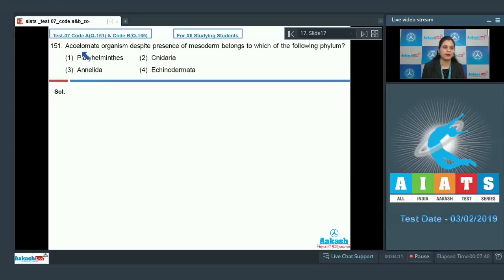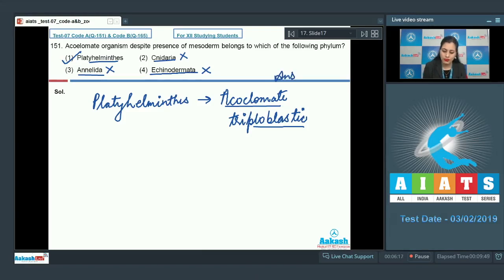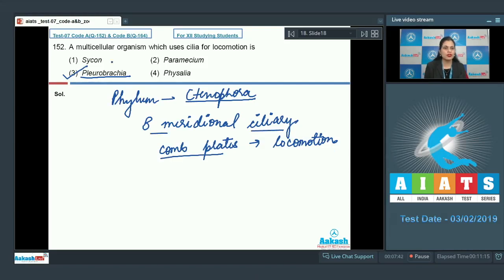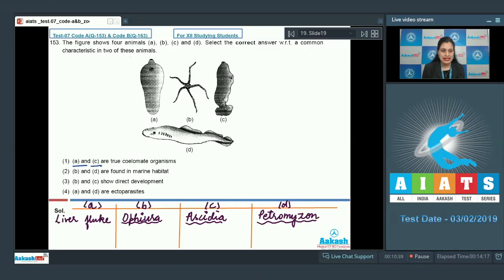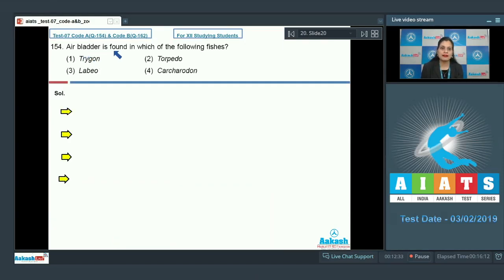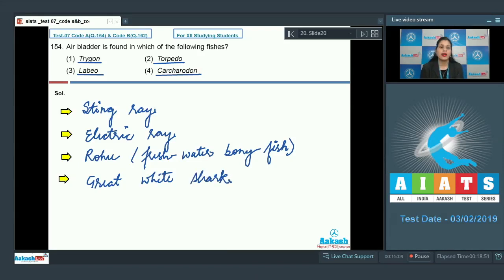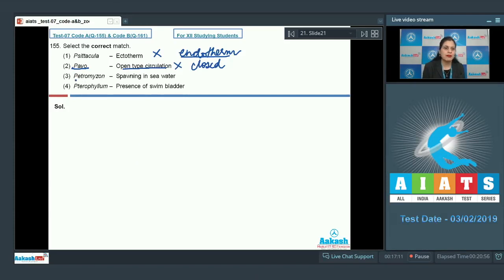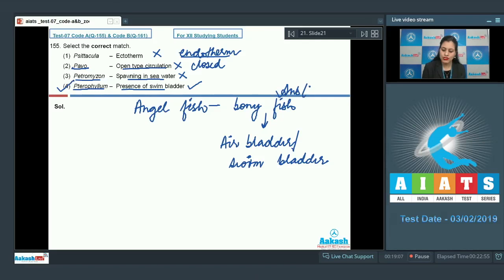AIATS TEST 07 Code A&B For XII Studying Students ZOOLOGY MEDICAL 2019 Q151 to 155